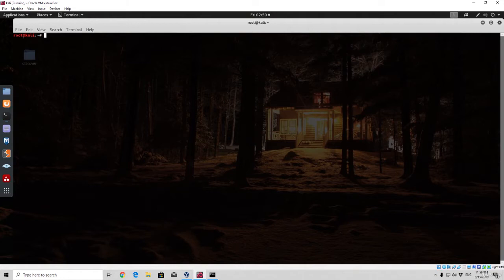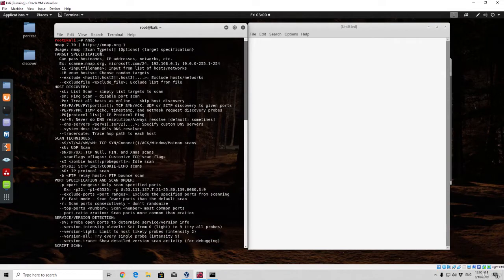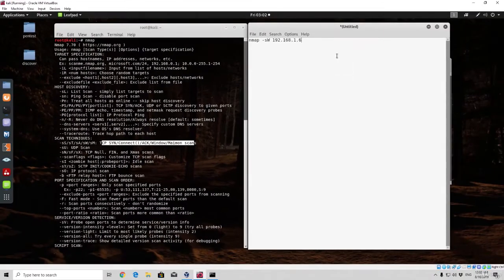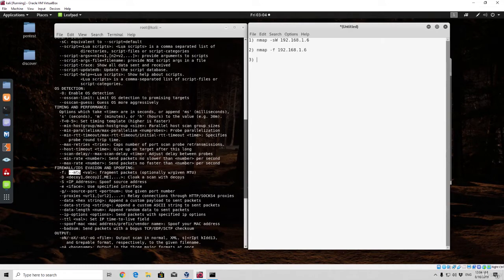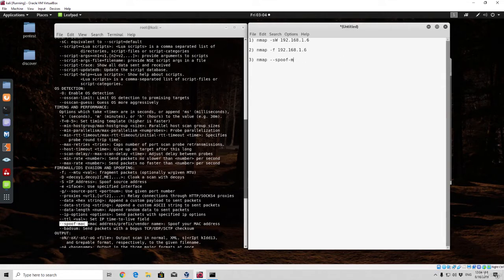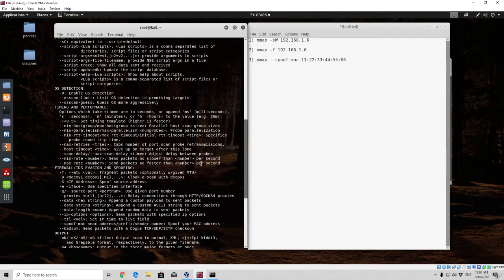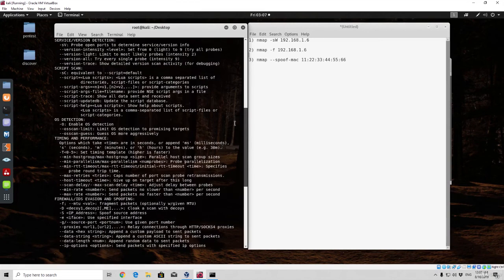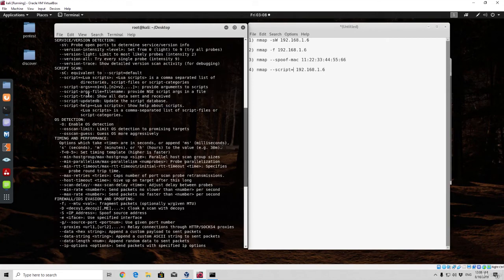3 Evading Firewall with Nmap